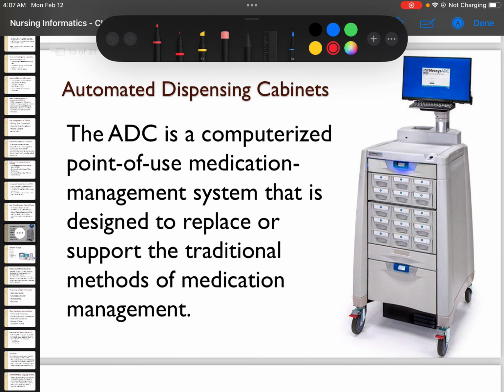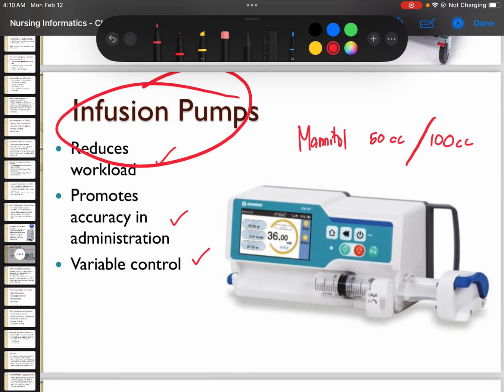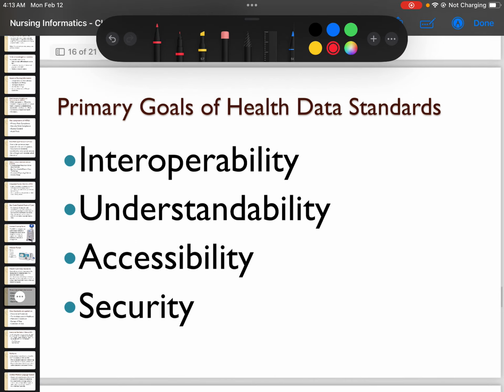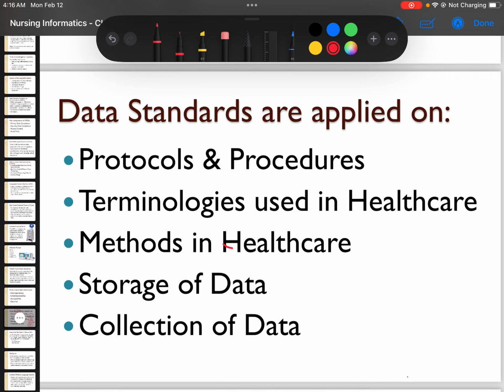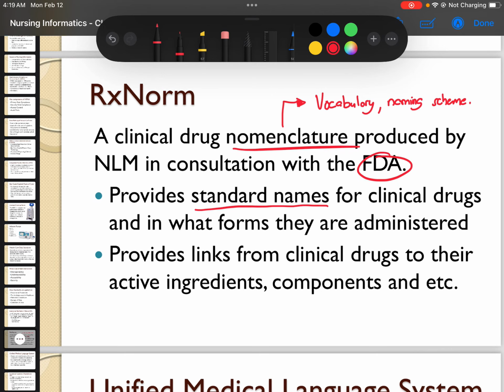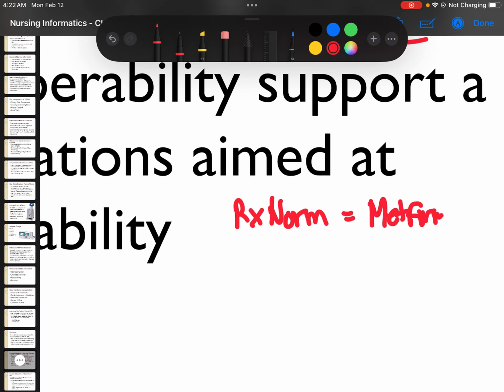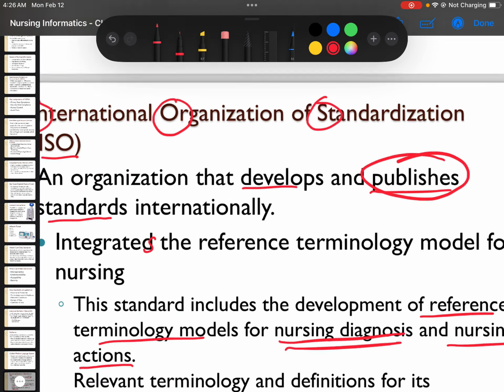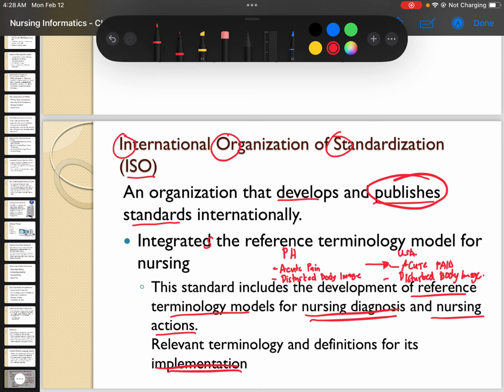Informatics Part 2